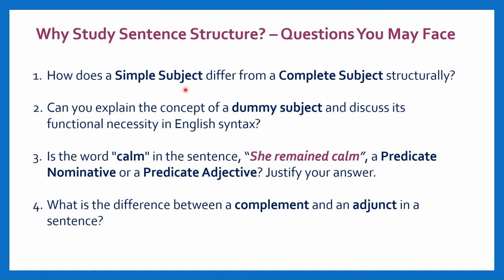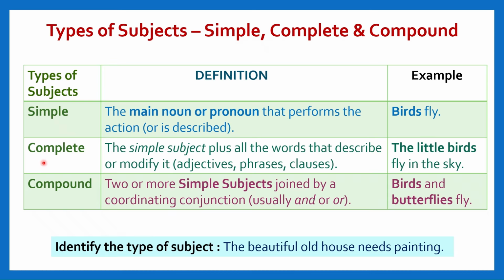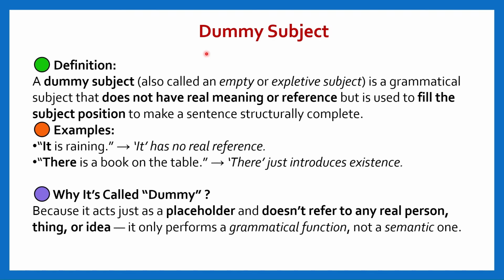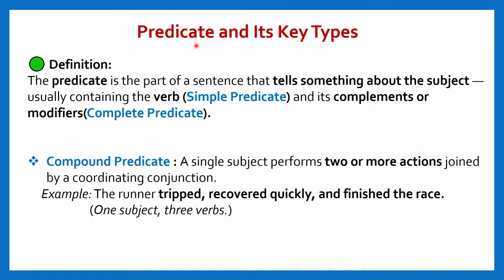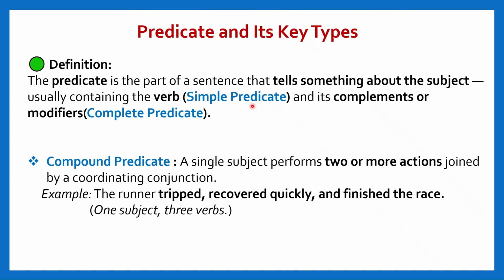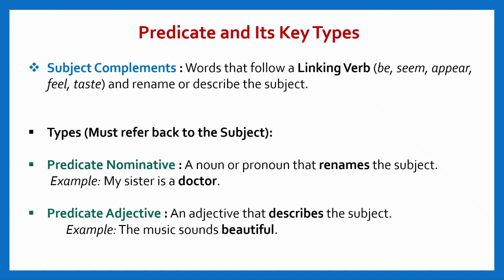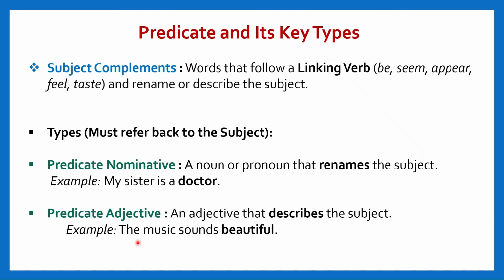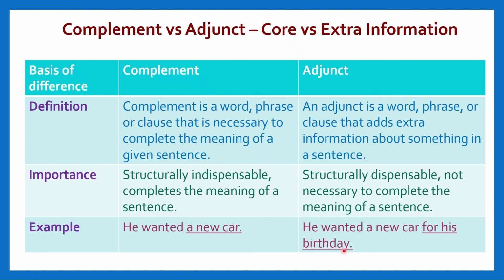Important Grammar Terms for SLST English Interview || Advanced Sentence Structure Explained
In this video, we break down the most confusing and high-scoring syntactic terms that often appear in TGT/PGT written exams and viva voce.
💡Watch this video to master the following concepts:
1.Types of Subjects: Simple Subject, Complete Subject, and Compound Subject. (Essential for Agreement rules!)
2.Dummy Subject: Understanding 'It' and 'There' as Expletive Constructions and their structural necessity.
3.Predicate Analysis: Compound Predicate, Predicate Nominative (PN), and Predicate Adjective (PA).
4.Linguistic Distinction: The difference between Complement (Argument) and Adjunct (Modifier).
💡 Sample Interview Questions Covered:
How does a Simple Subject differ from a Complete Subject structurally?
What is meant by a dummy subject, and why does English need one?
What is the difference between a complement and an adjunct in a sentence?
Timestamps :
00:00 Probable questions for interview
02:04 Types of Subject : Simple, Complete and Compound
04:56 Dummy Subject
07:20 Simple Predicate, Complete Predicate, Compound Predicate
10:04 Subject Complements : Predicate Nominative and Predicate Adjective
12:15 Complement vs Adjunct